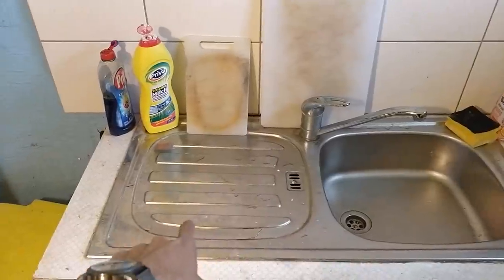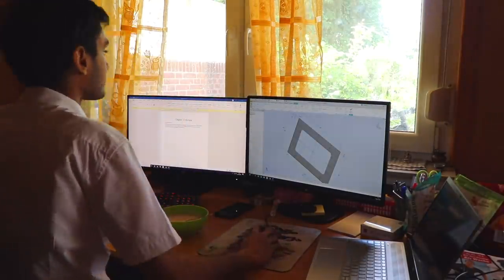A Day in Life of A Student in Bremen: Space Engineering in Germany 🇩🇪| Episode 2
🇩🇪Register for FREE Webinar:
⭐Important Links⭐:
✅🎓🇩🇪 Join the BiG Academy and start your process of studying in Germany. Better than any consultancy
Follow my daily stories on Instagram:
Video Description:
Vishal Joshi is an M.Sc. student at University of Bremen doing his course of Space Engineering.